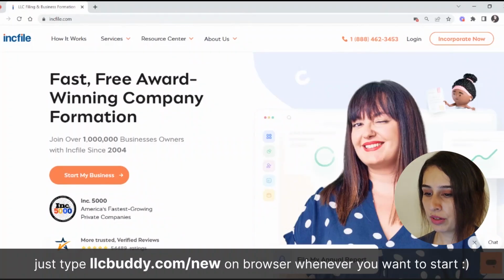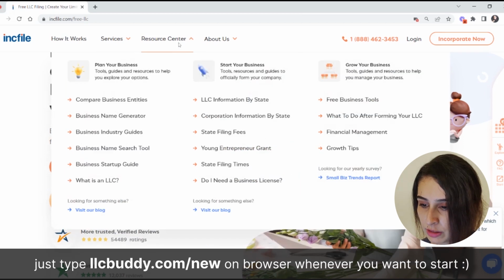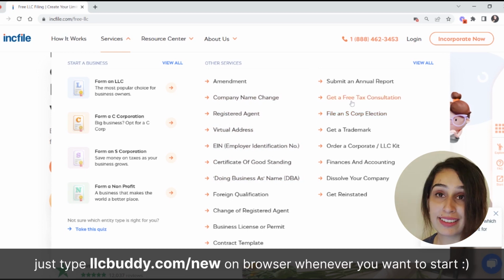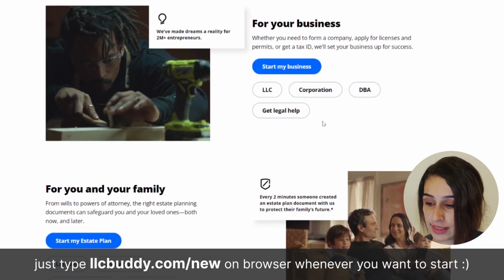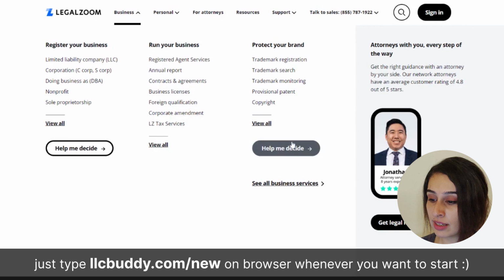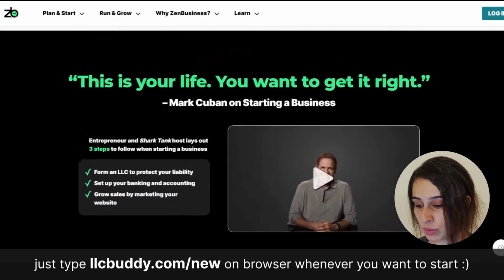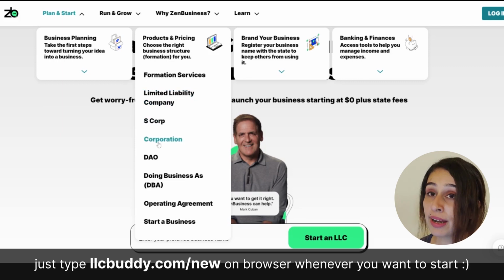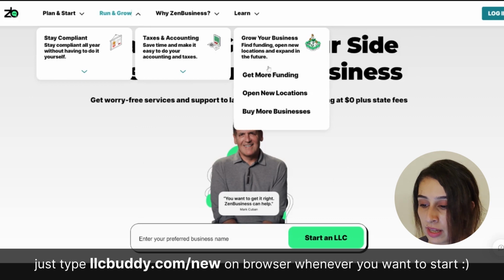How to Start a General Partnership in 2026: The Ultimate Step-by-Step Guide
Looking to start a general partnership in 2026 but not sure where to begin? This comprehensive tutorial will walk you through everything you need to know on how to set up a successful general partnership! With easy-to-follow instructions and practical tips, you'll be ready to tackle the exciting world of business partnerships in no time. Don't miss out on this must-watch guide!

tags -
how to start a general partnership 2026
general partnership explained
how to start a general partnership
general partnership 2026
business partnership
start a partnership
partnership tutorial
partnership guide
how to create a partnership
steps to start a partnership
practical partnership tips
partnership success
starting a partnership business
setting up a partnership
partnership start-up guide
partnership formation
partnership agreement
partnership registration
partnership taxation
partnership laws
partnership structures